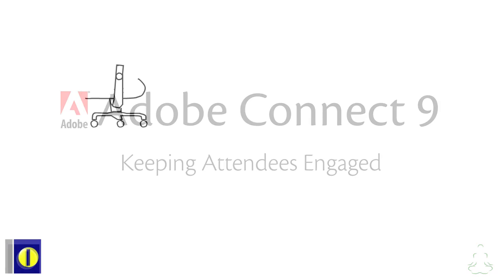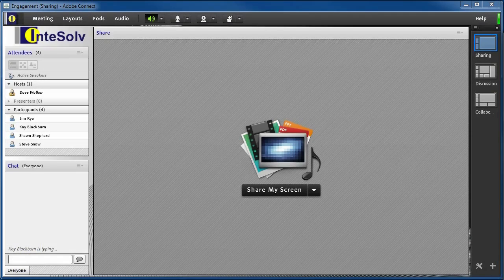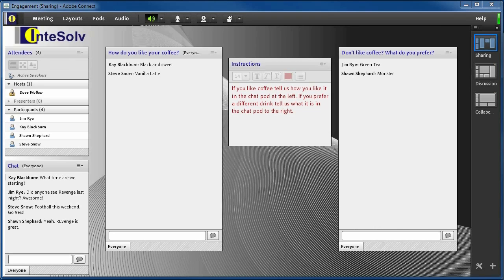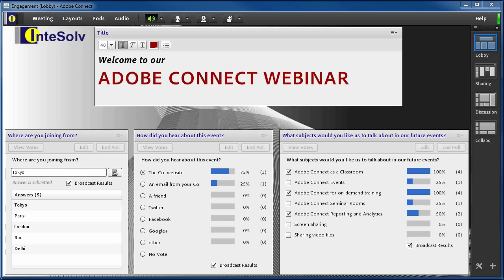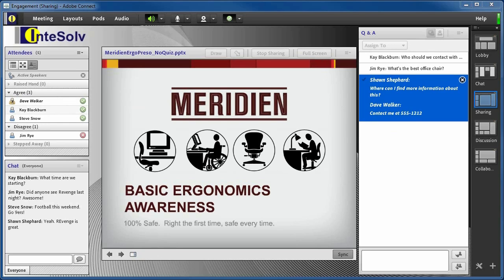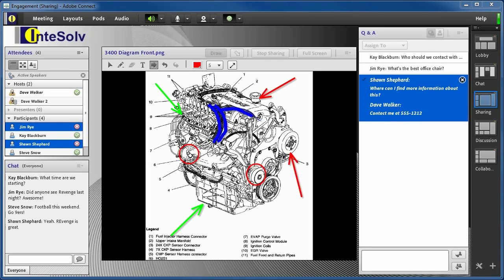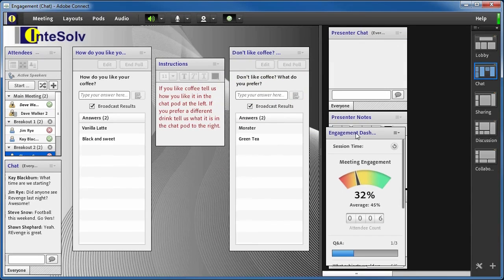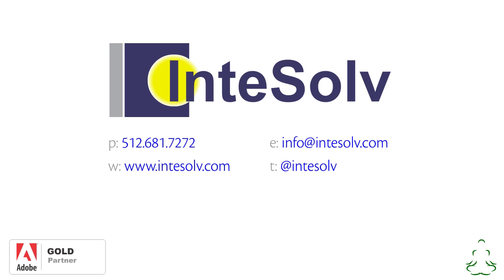Keeping Attendees Engaged in Adobe Connect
Keeping an audience engaged in any venue can be a challenge and that's especially true for online meetings. In a virtual environment you need tools that will help you drive and measure engagement. In this video we show you how to engage your audience using 11 different pods available in Adobe Connect.